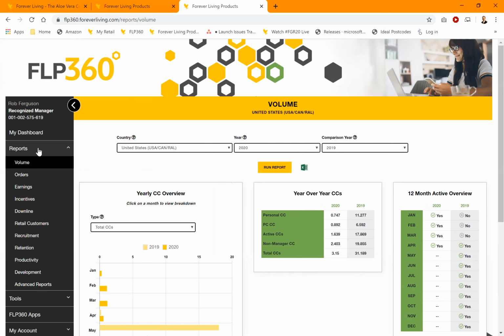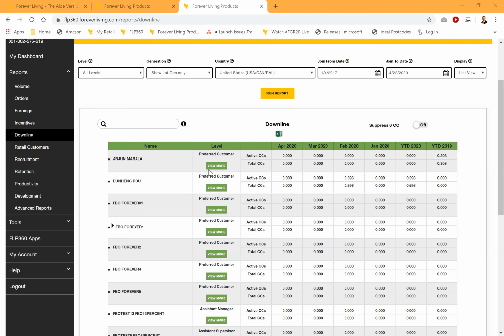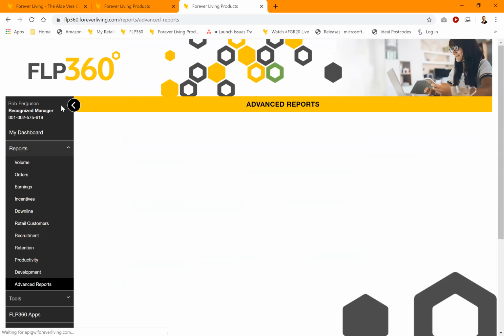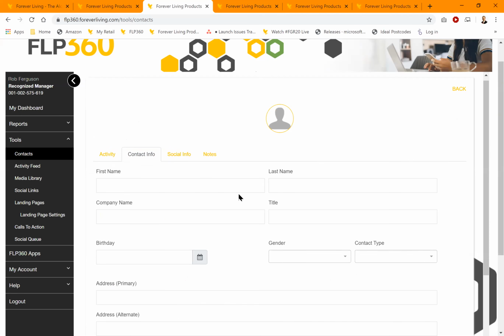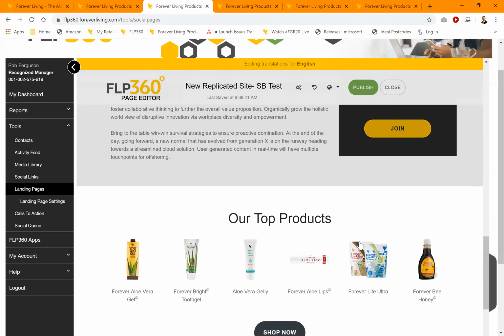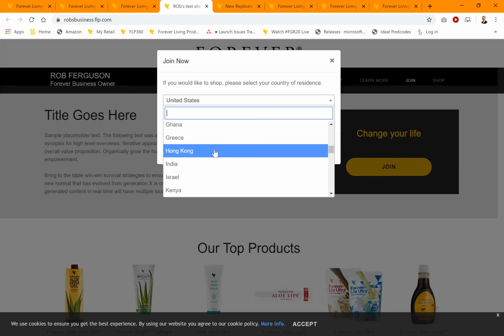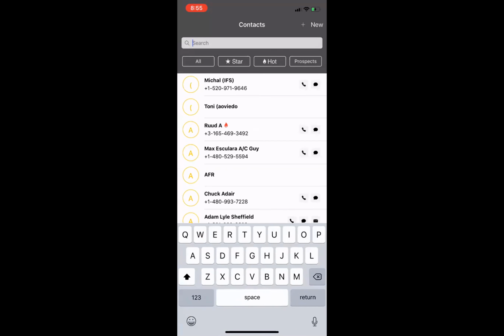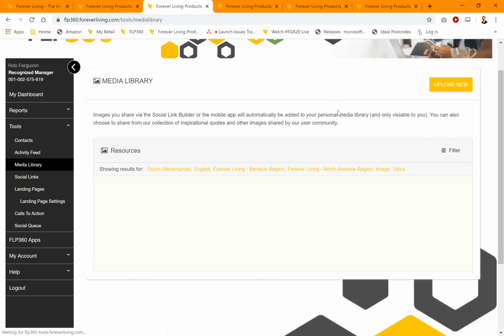Preview of FLP360